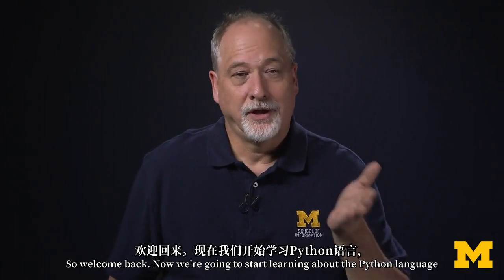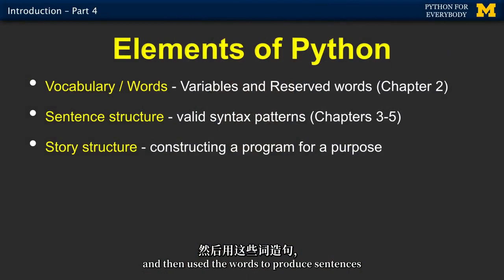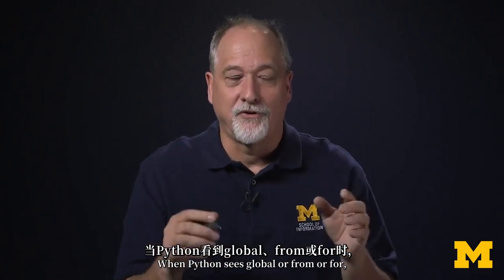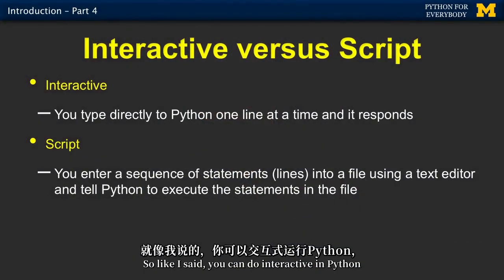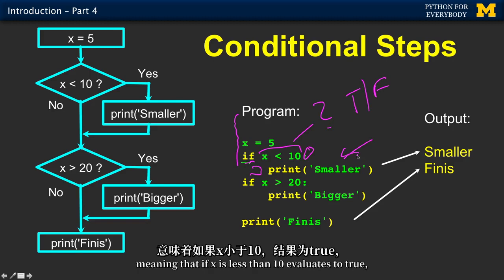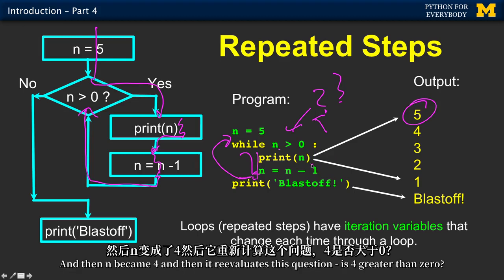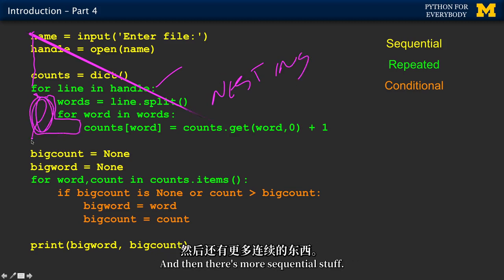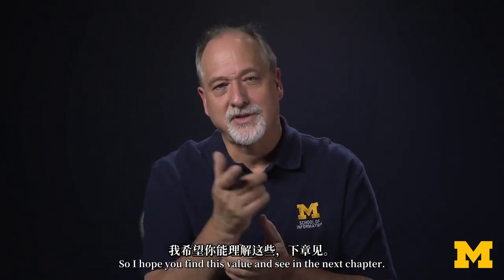1.4 - Writing Paragraphs of Code